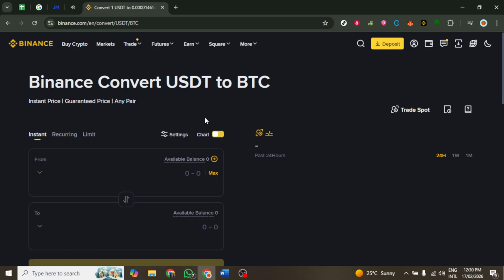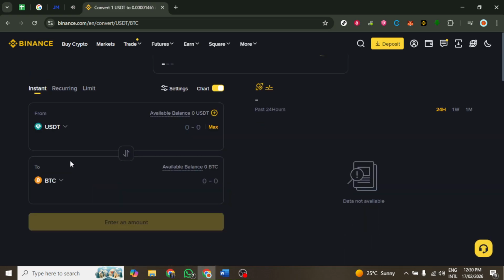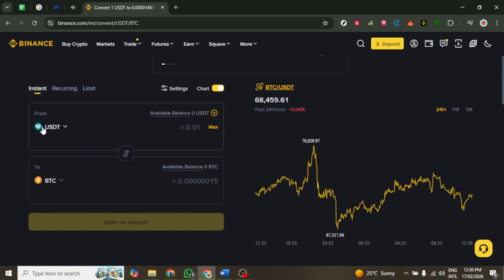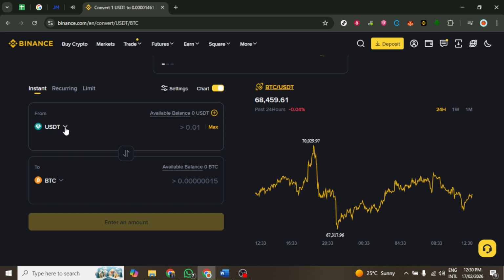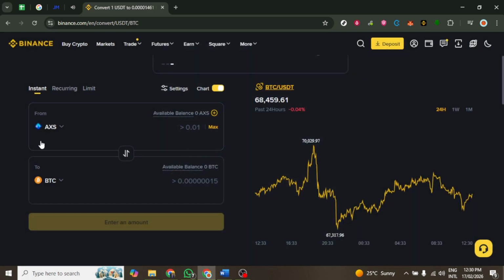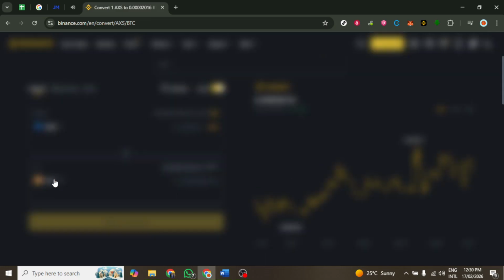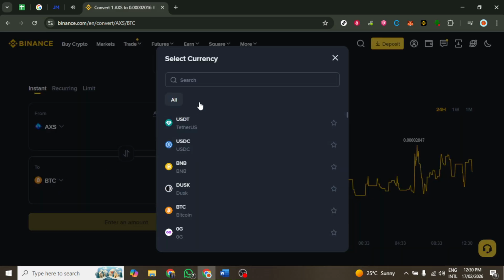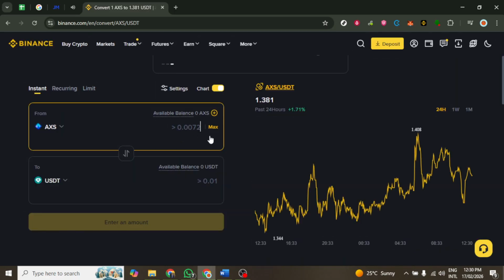How to convert AXS to USDT on Binance [FULL GUIDE]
In todays video we How to convert AXS to USDT on Binance